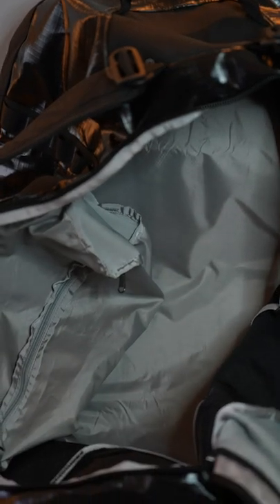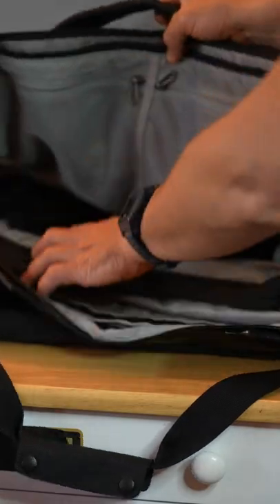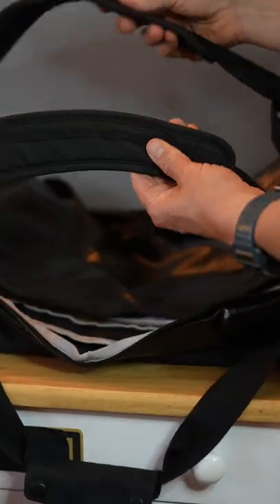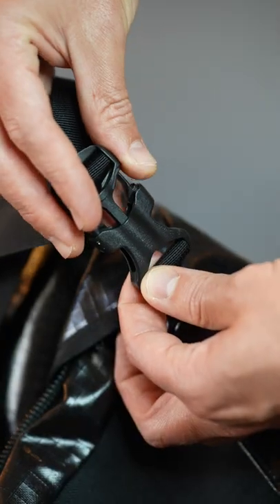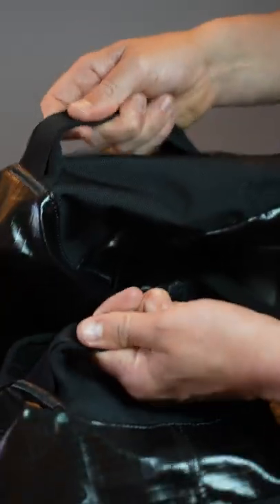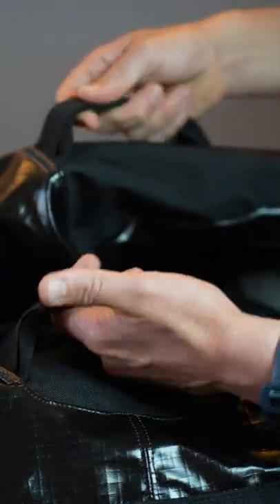What's The Best Duffel Bag? Patagonia Black Hole Duffel (70L) | Overview, Specs, Design, & Review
This bag can hold everything. It is a black hole; you're always losing stuff in it.

The smaller versions look awesome too. No brainer to scoop. Pretty waterproof too.